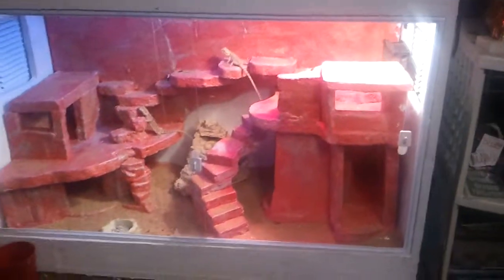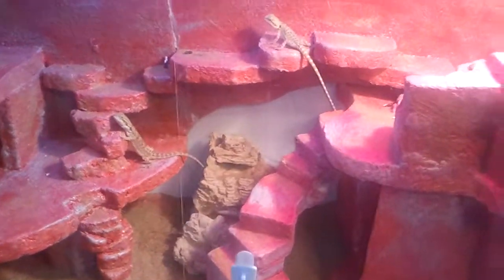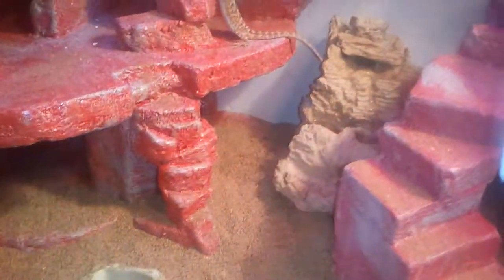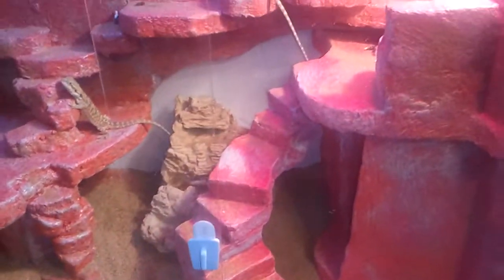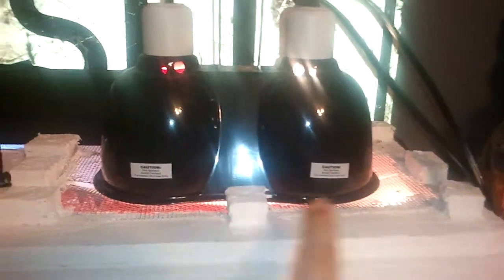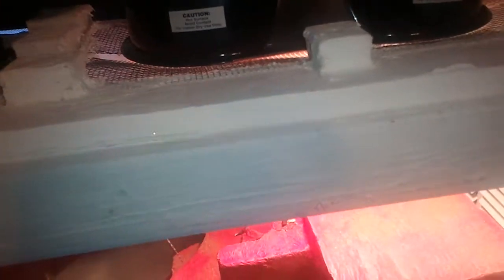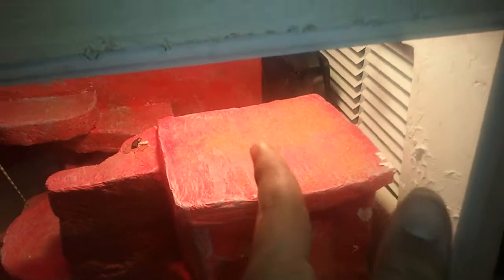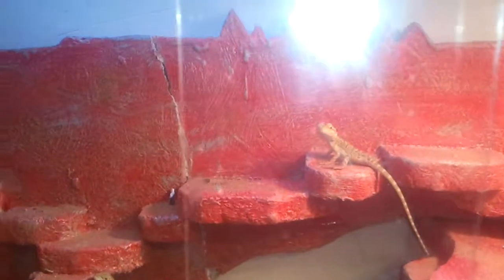My custom bearded dragon tank